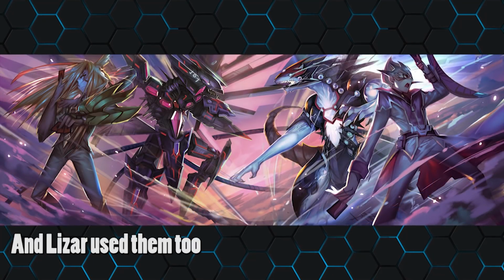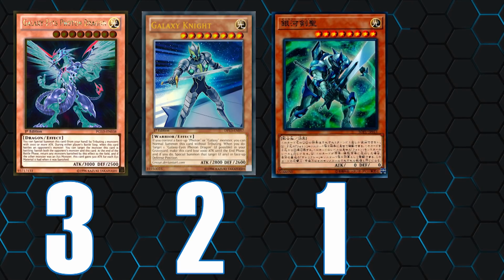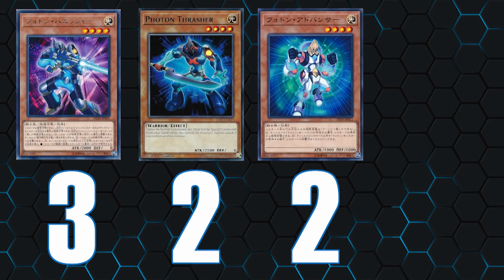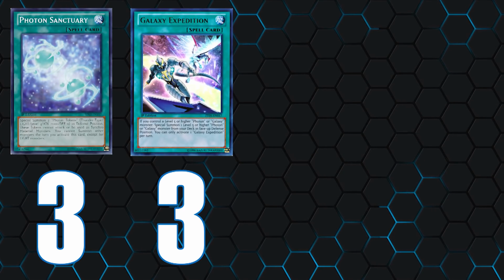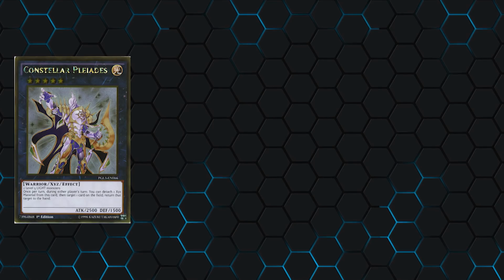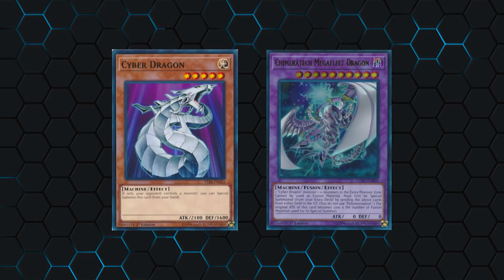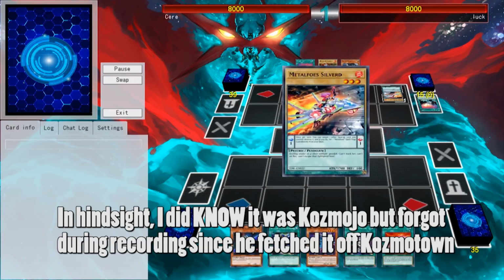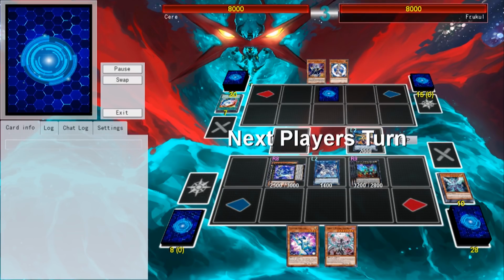HIGH IMPACT - Galaxy Photon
Go galactic with the latest HIGH IMPACT! Today we cover wombo combo Galaxy Photons.

My Twitter give it a follow!

Songs
Kid Icarus - Chapter 9
Kid Icarus - Lightening Chariot Base
Star Fox (SNES) - Corneria: Orchestral/Electronic by Pontus Hultgren